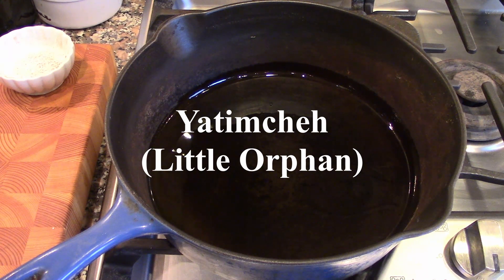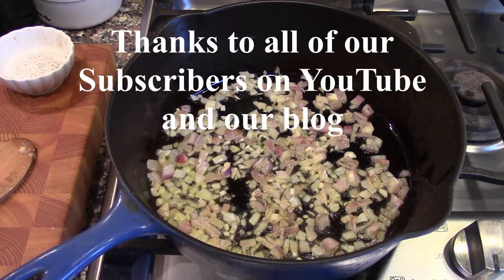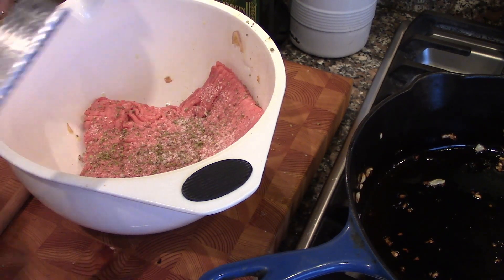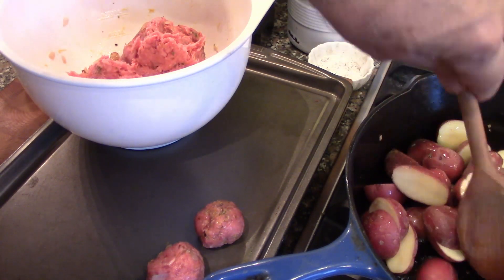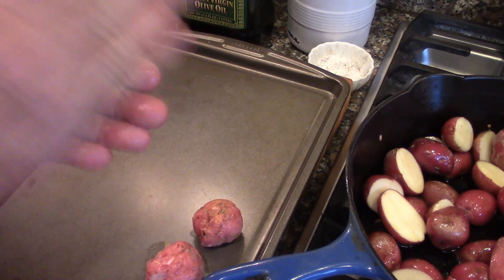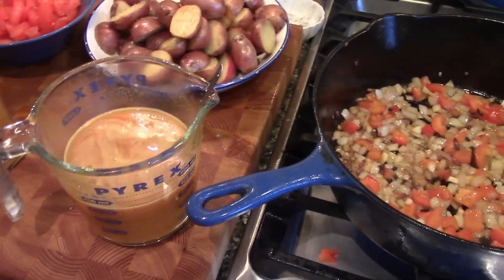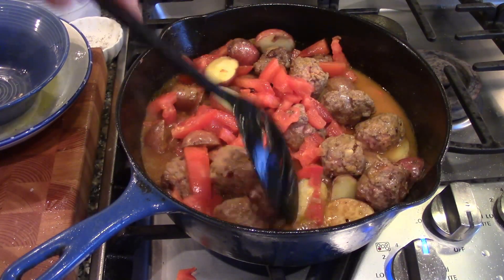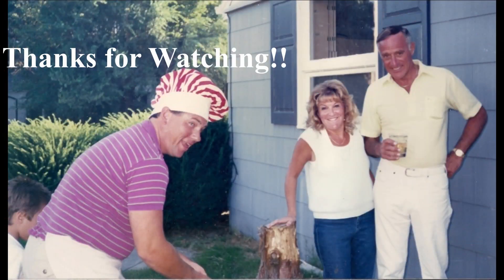Best Yatimcheh recipe - Lamb Meatballs & Potato Stew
Best Yatimcheh recipe - Lamb Meatballs & Potato Stew- Yatimcheh, literally means "little orphan" in English. In original recipes, there is no meat in the ingredients, but in some Family recipes, it has meat. This is a traditional meal in Iran, and from one region to another region, ingredients might be different, but everyone calls this dish "Little Orphan".

You can find all of our recipes Do you have a favorite recipe? We can recreate that recipe and make a YouTube video. We would love to publish it and give you the credit.
at the top of our home page.

"Cooking Secrets for Men" is a place for men (and other cooks) to learn shortcuts and secrets to everyday cooking. We are also on Facebook, Instagram, Pinterest, and Twitter.

And we are always looking to collaborate with other bloggers.

00:00  Start
02:30  Make Meatballs
03:30  Cook Potatoes
06:10  Cook Aromatics
08:30  Serve with Naan